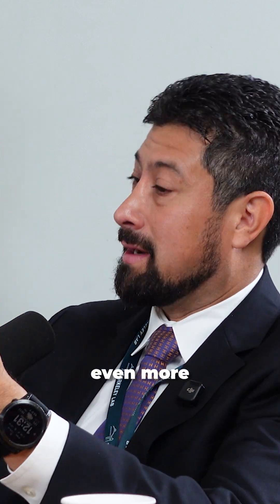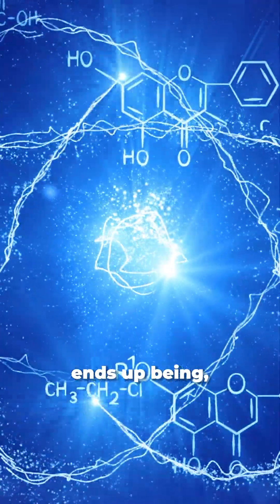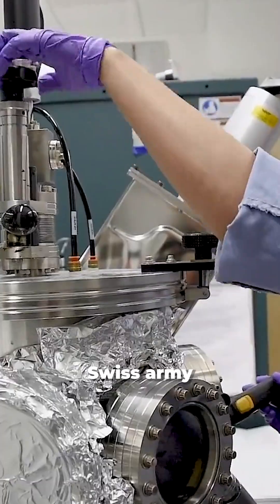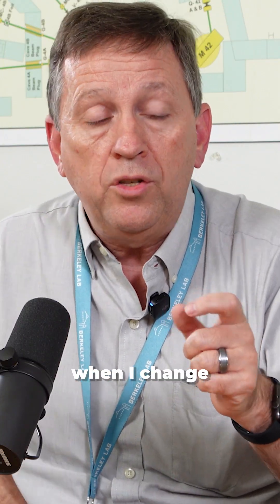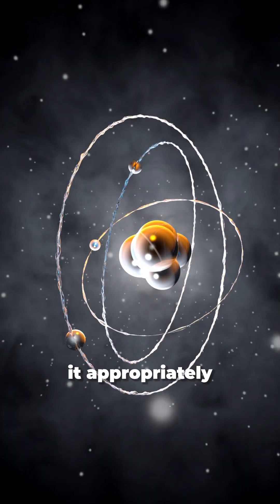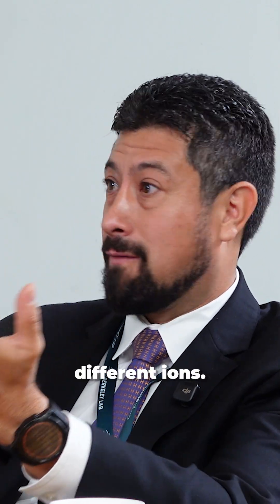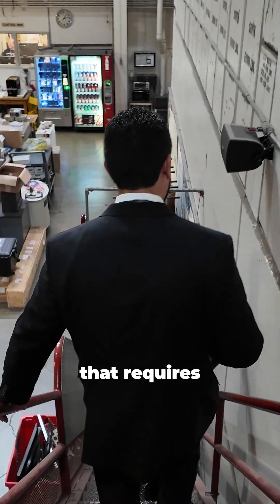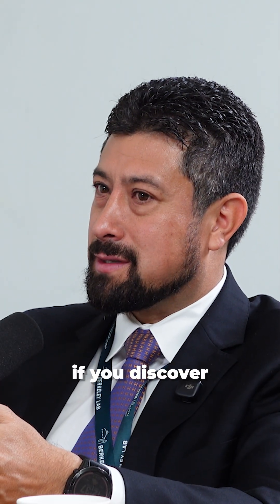This machine can mimic cosmic radiation. Why? To keep your satellites alive.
If it’s on the periodic table, we can make a beam out of it.